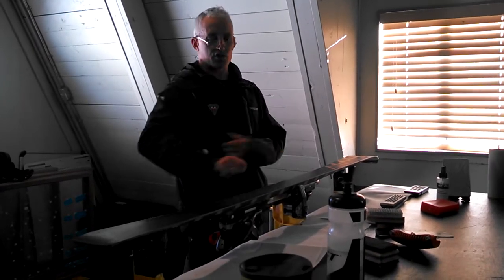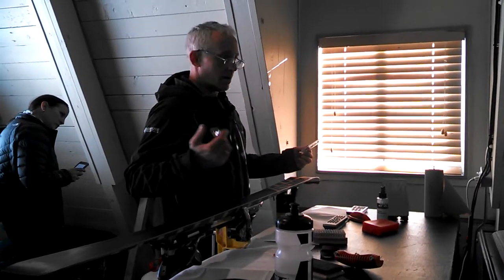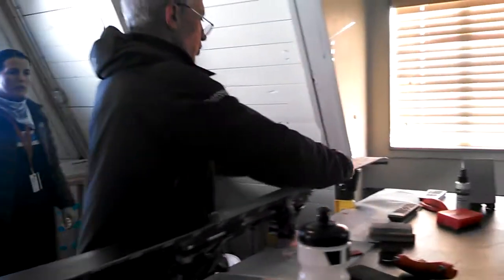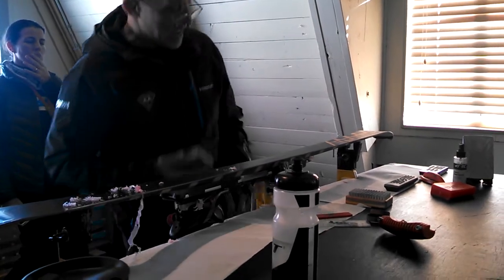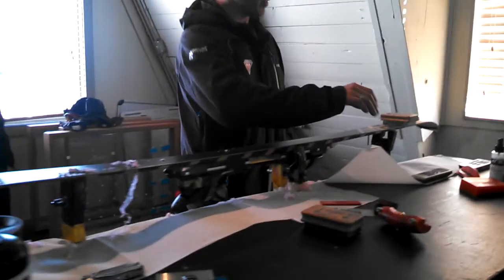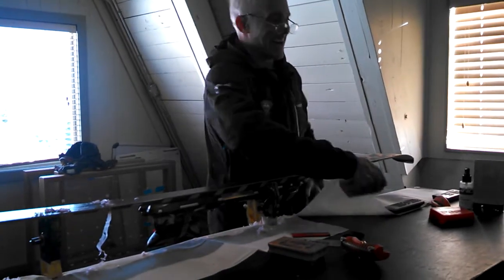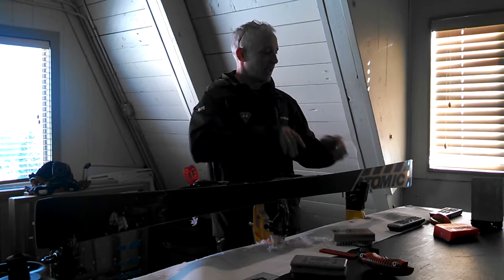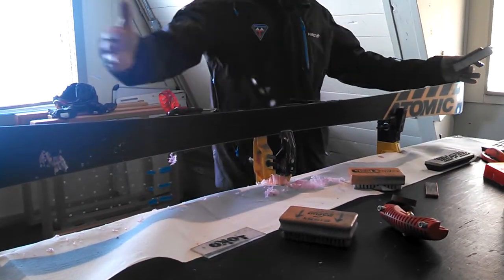Jack Bibby gives tips on ski tunning